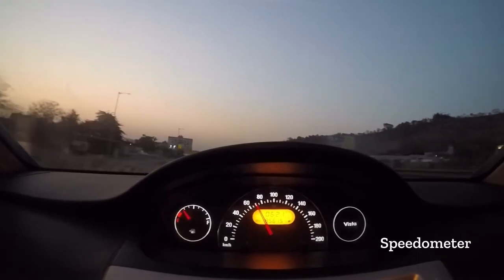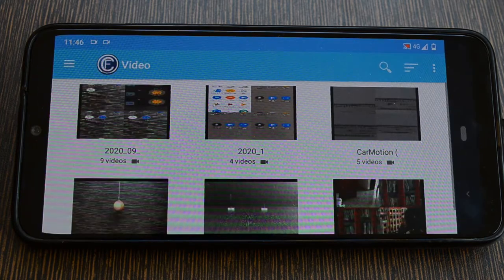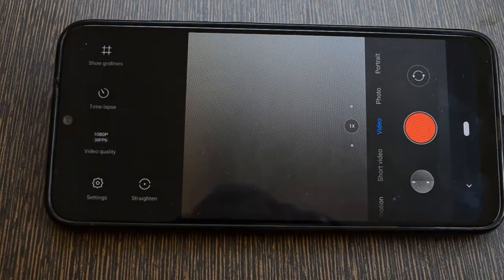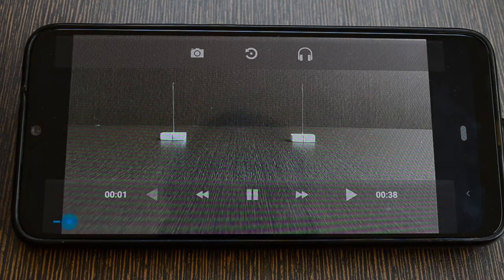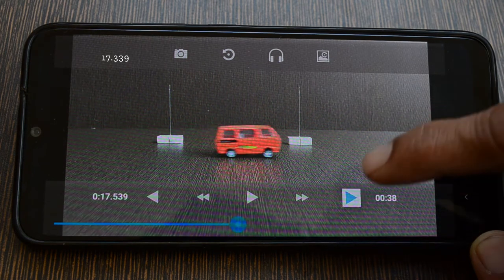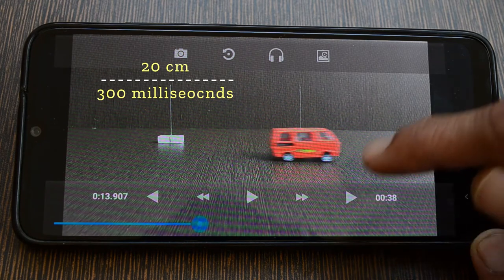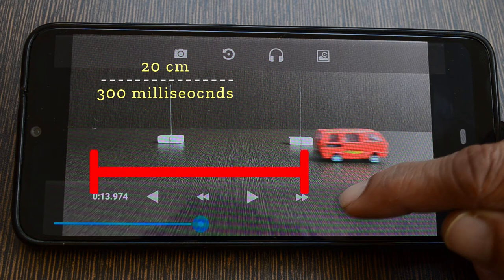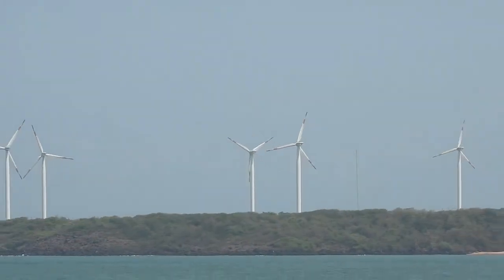Calculate speed of any moving object with smartphone App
With the help of a speedometer or mobile app , you can easily measure the speed of the vehicle. But how about the speed of this toy car ?  Even if you have a digital timer, it is not very easy.

We will use a mobile app for this purpose.  Let us do the setup first.

To measure the distance covered by a car, let us use these markers created with a needle and eraser. As of now they are 20 cm apart.

We will use a camera from the smartphone to capture the motion of this toy car.  You can use any other camera for that matter.

This camera captures 30 frames per second. That means we will know the position of the car at every 1/30th of a second.

Once video is captured, we can open this video for analysis in another app - Frame Capture.

This button enables you to view the video frame by frame.

Each increment moves the time 33 millisecond forward.

At the start position, time is 17 seconds and 339 milliseconds. Let us take the car forward.

It reaches another marker in 9 steps.

At the end position, time is 17 seconds and 639 milliseconds.

Our toy car covered a distance of 20 cm in 300 milliseconds.

As you know, the speed of the car is distance divided by time.

In our case, it is 20 cm divided by 300 milliseconds. That is approximately 66 cm every second or 2.3 km per hour.

That was pretty easy. Try moving the car faster or change the distance between markers.

Do try this for other types of motions as well.

Speed of the car we calculated is valid only for this span. It will change if we take different reference points.

Now that you know how to calculate speed, can you calculate acceleration of the car as well with this arrangement ?